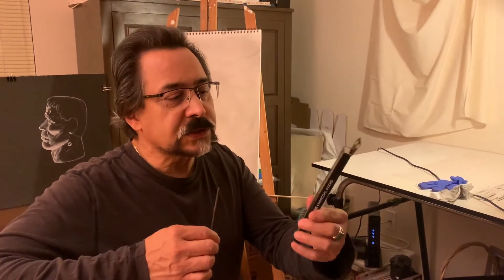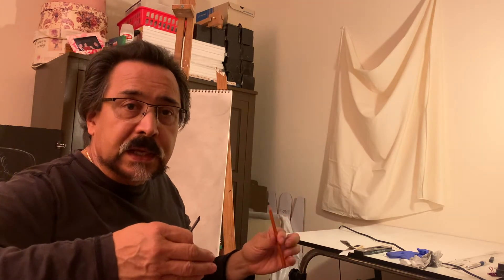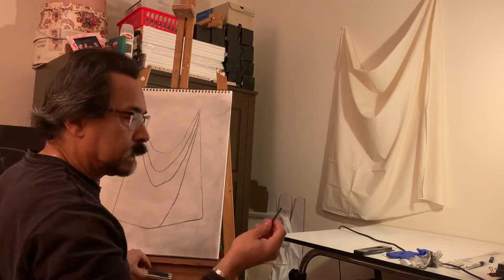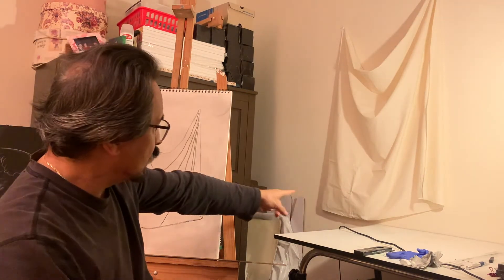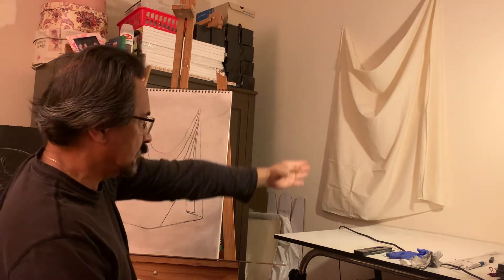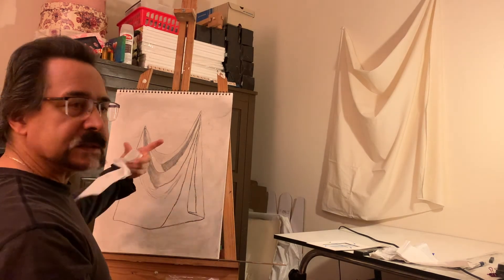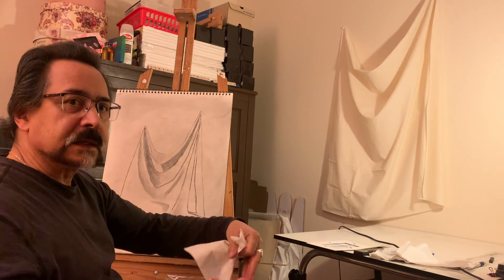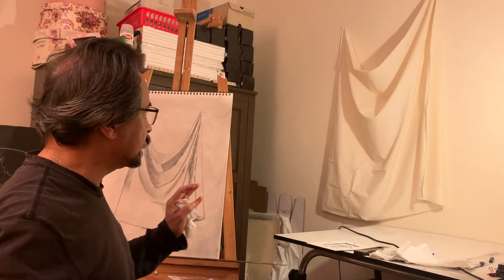Drawing Drapery Part One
Art Instructor Camilo Velasquez introduces the Drapery Drawing Module for